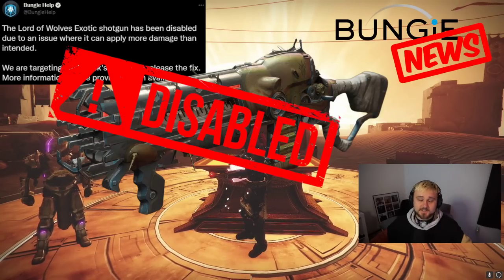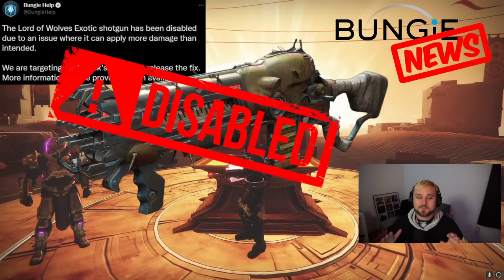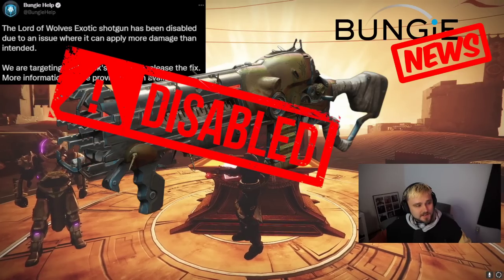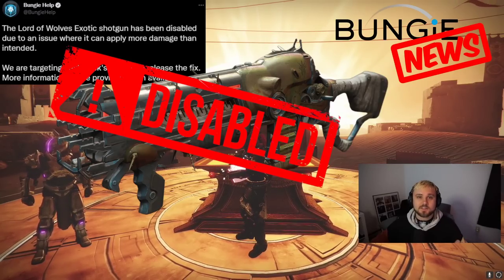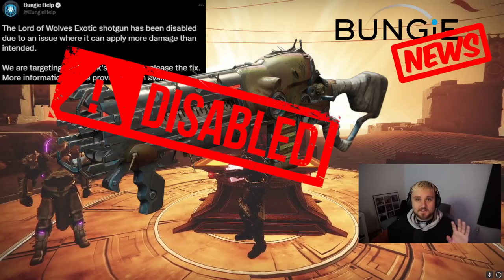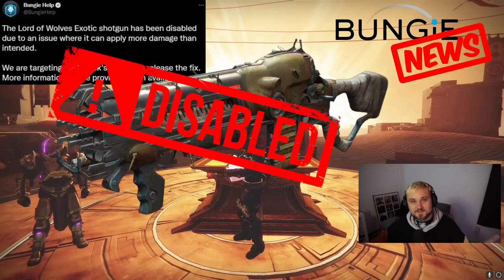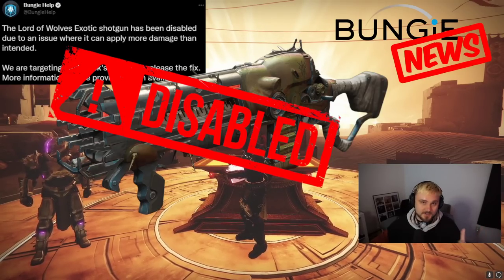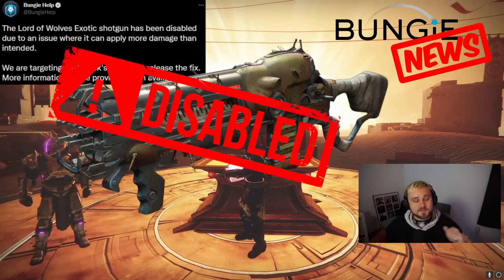BUNGIE DISABLED LORD OF WOLVES! *HERE'S WHY*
📱 Follow me on all social media platforms!

Credit to: